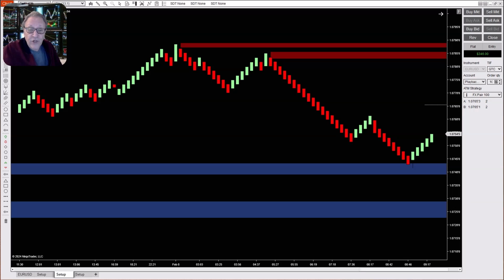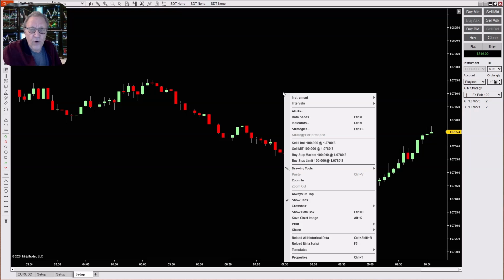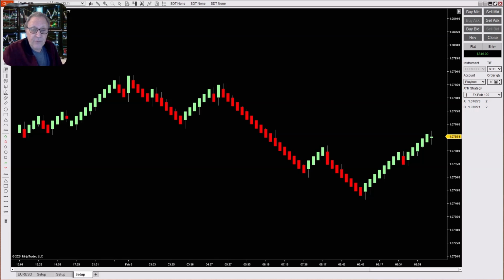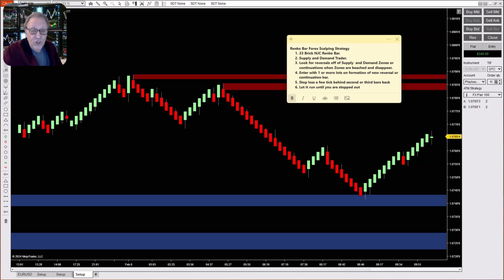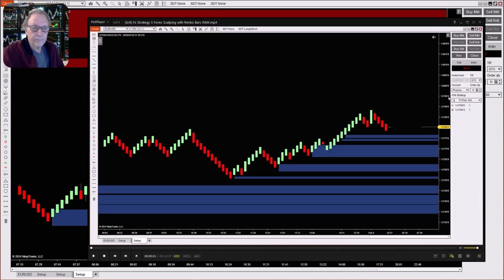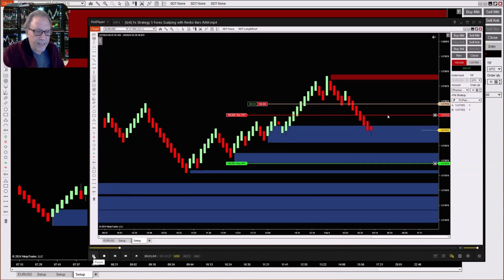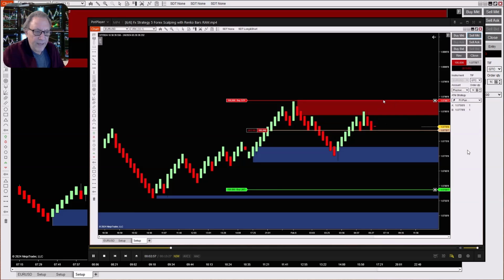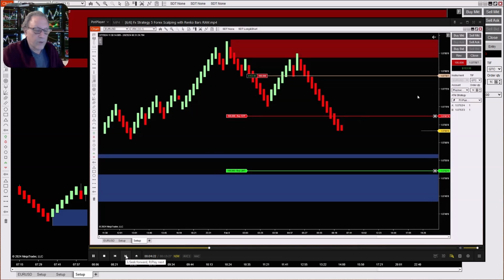Forex Scalping Strategy with Renko Bars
In this video, we will explore the powerful technique of Forex scalping using Renko bars. Whether you're a beginner or an experienced trader, this comprehensive guide will equip you with the knowledge to implement it.